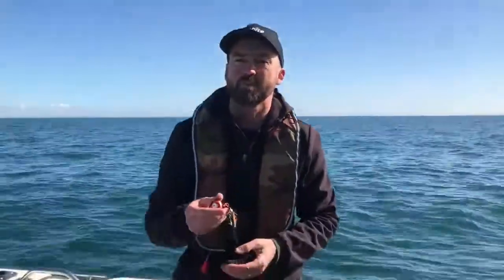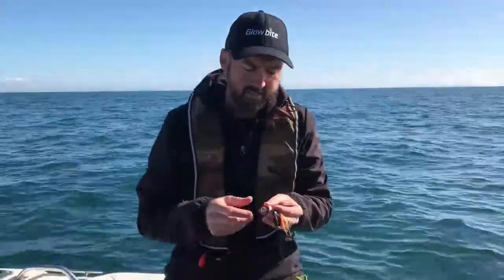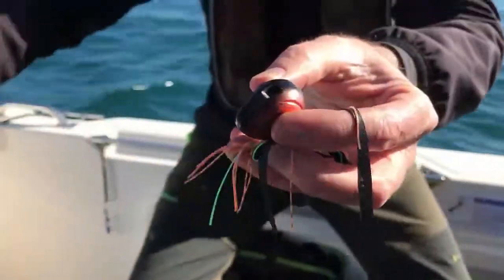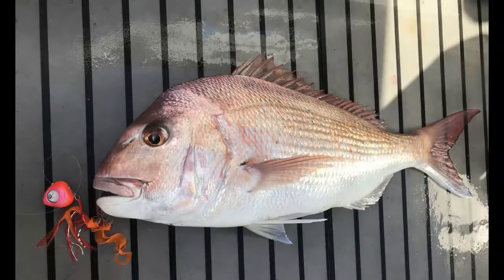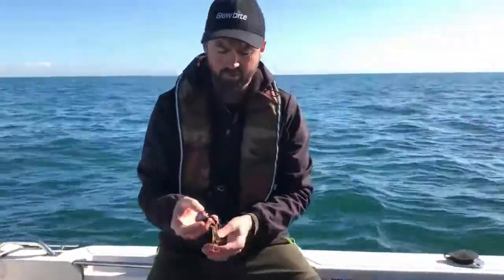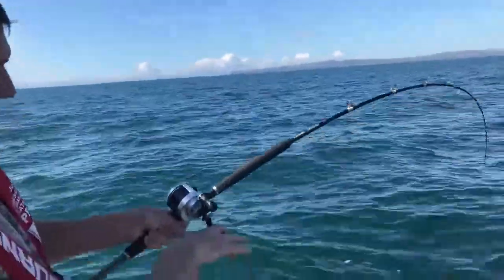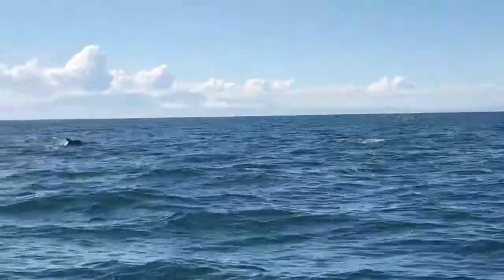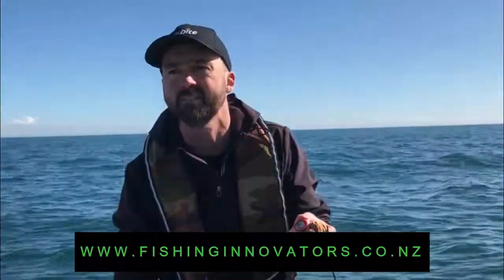Revolutionary features on the Grumpy Fish lure - Part 1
Shows just some of the features that set this lure apart, and make it deadly on so many fish species!